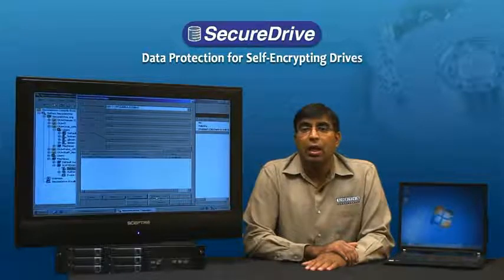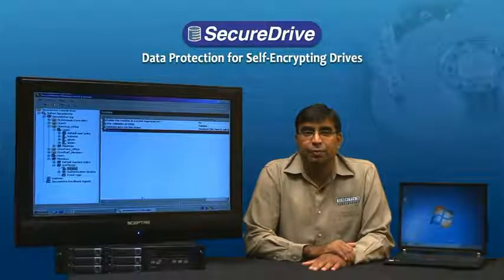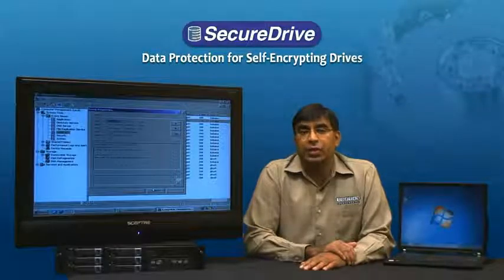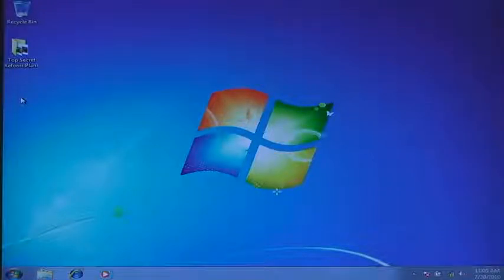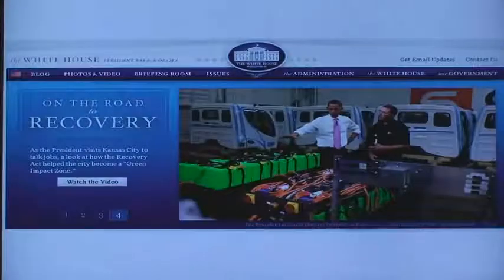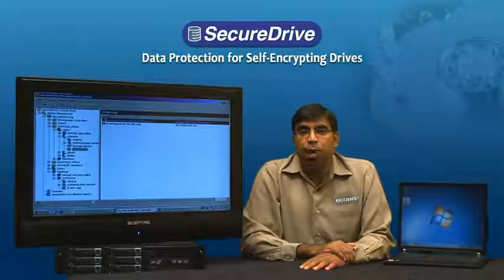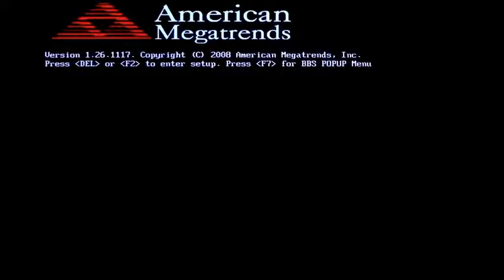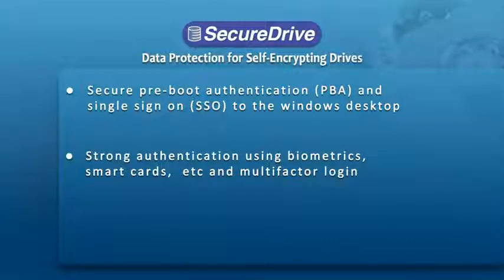SecureDrive Data Protection for Self Encrypting Drives part 2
SecureDrive is an addition to Softex's existing security suite of products to take full advantage of the encryption and security features of Opal self-encrypting drives (SED's). SecureDrive allows for easy set up and configuration of the encryption and access rights and allows for multiple authentication mechanisms such as fingerprint, smart card, RFID cards and TPM passphrase to unlock the Opal drive. Single Sign On (SSO) to the desktop is provided so that the user just has to authenticate once to unlock the hard disk encryption and boot into the Windows desktop. SecureDrive also allows administrators to remotely perform a secure erase of the data from the drive to simplify PC end of life processing.